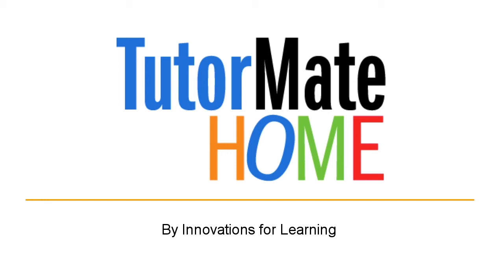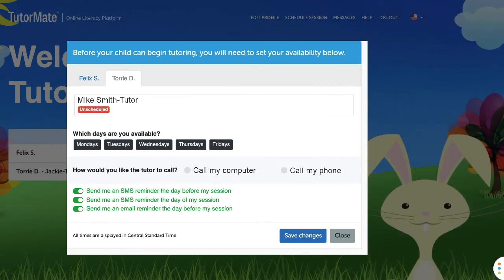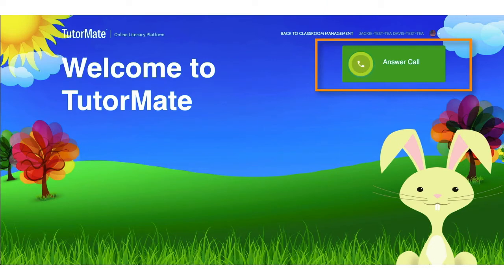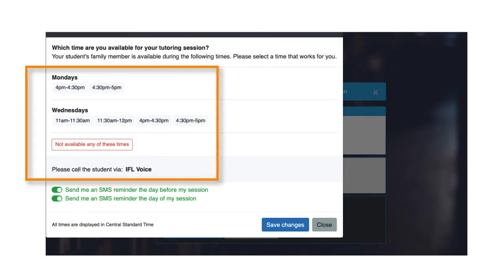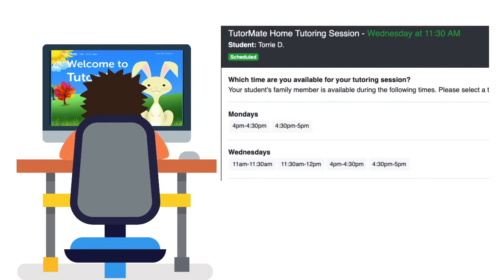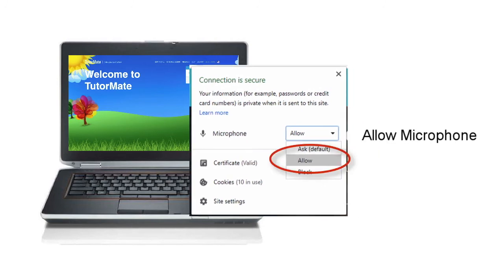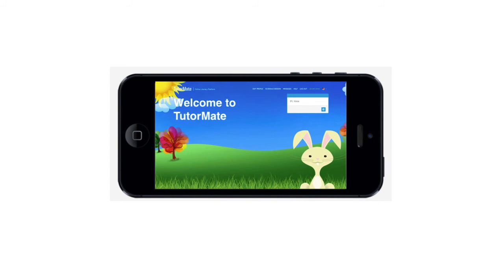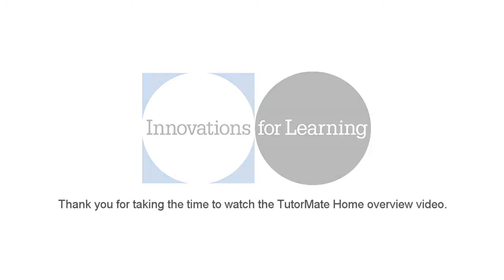TutorMate Home Overview